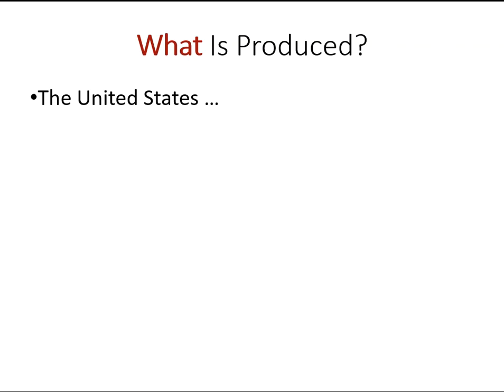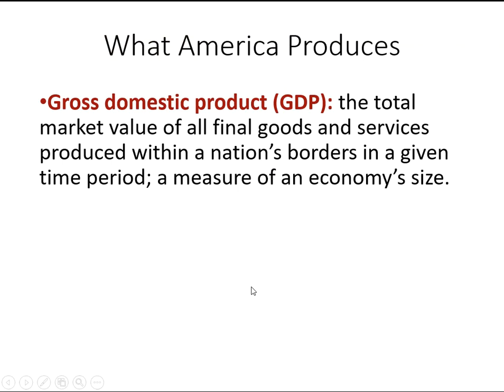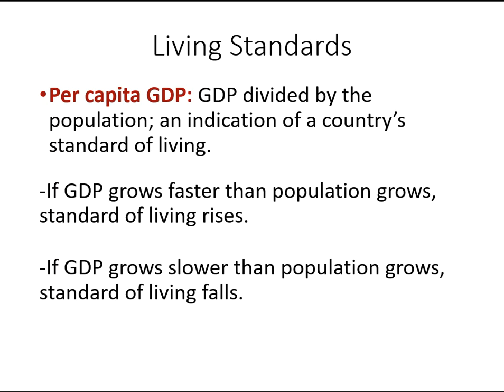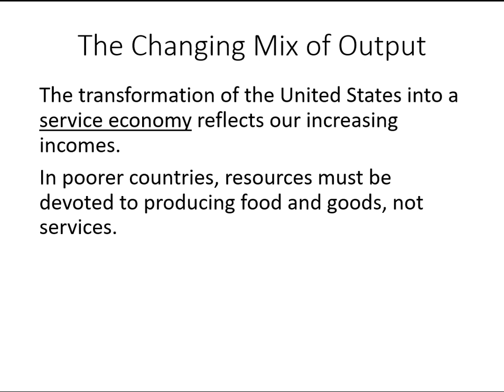2.2 What American Produces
What American Produces